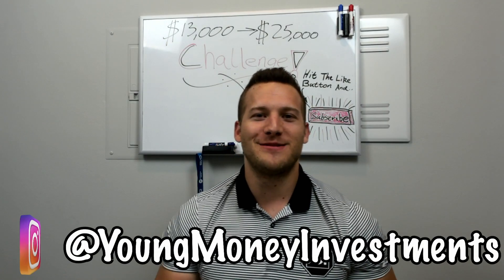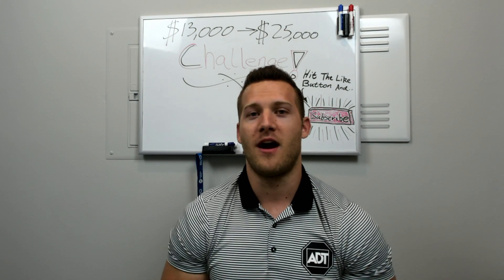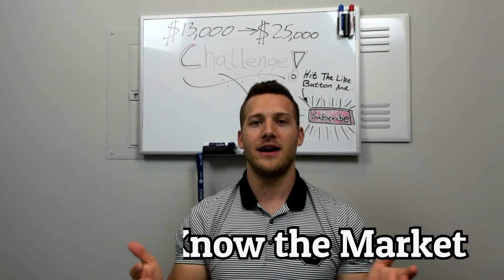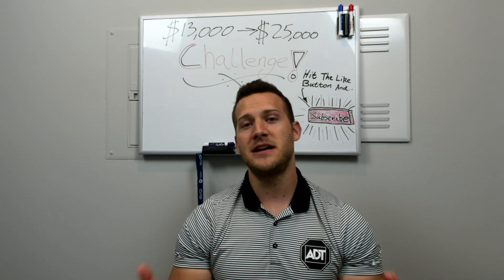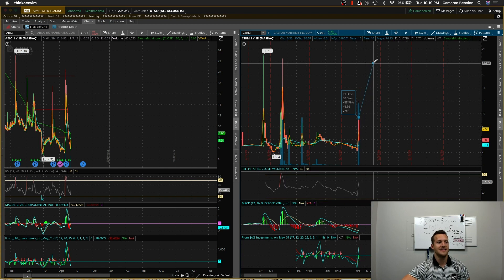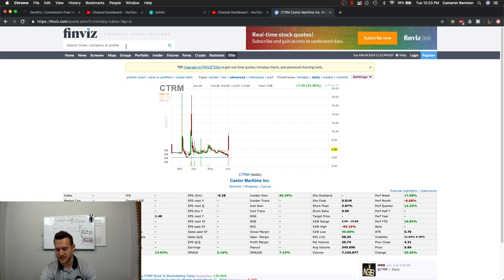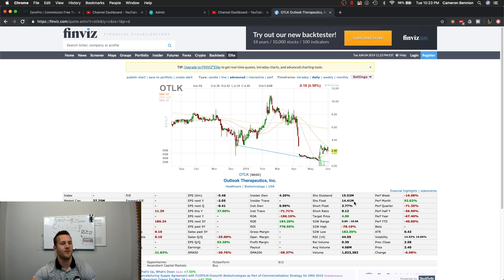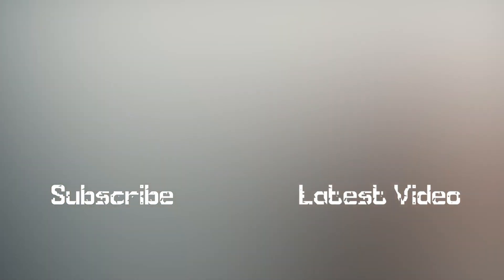Small Account Challege Ep. 1 | FREE TRADING CHAT! (Limited offer)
Take this opportunity to join my absolutely FREE trading chatroom! Hear from me and many other experienced traders EVERYDAY! -

Trade on your phone!